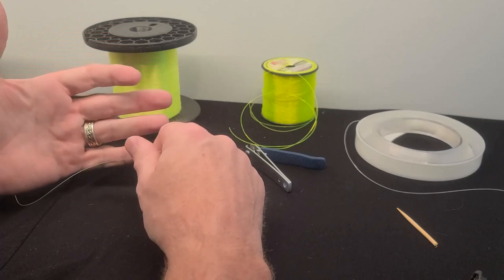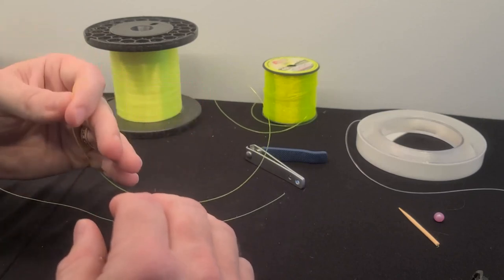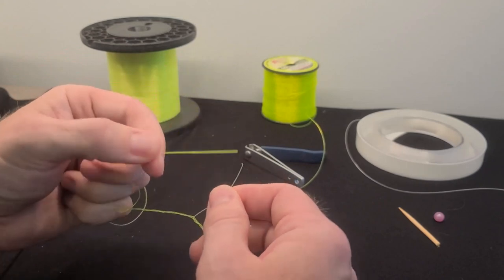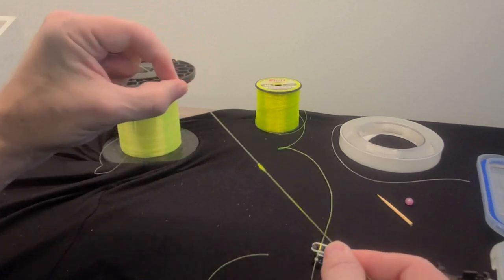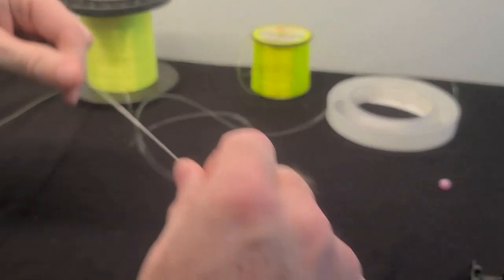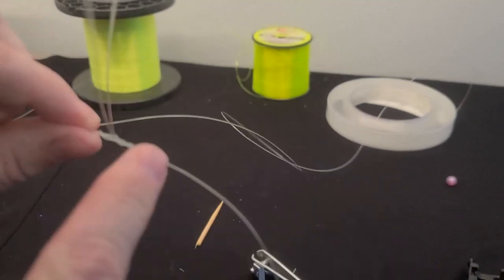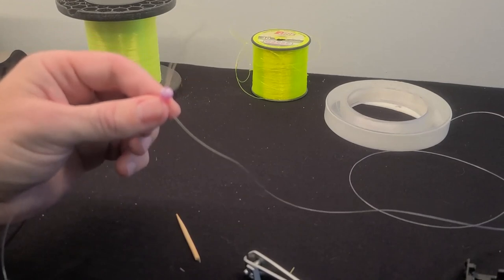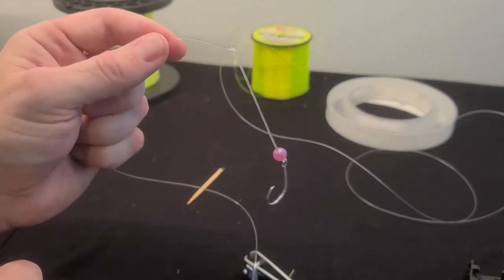Tying Pompano Rigs and Blood Knot with Chris-G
Learn tying Pompano Rigs and Blood Knots from Fishing Expert Chris Gallagher.

8mm Glass Facetted Red Beads
50lb Black Duo Lock Snaps

3" "Do-It "Cast Iron Ladle